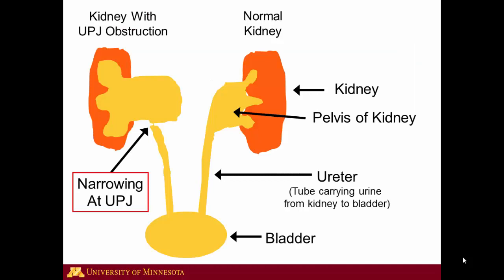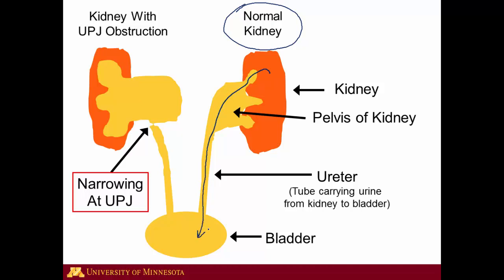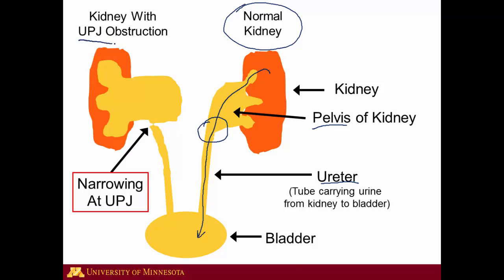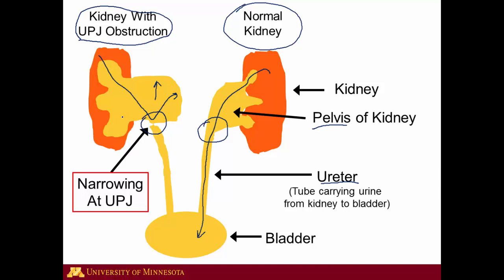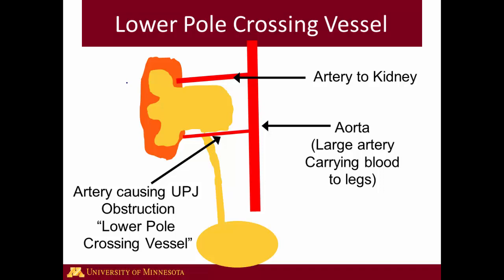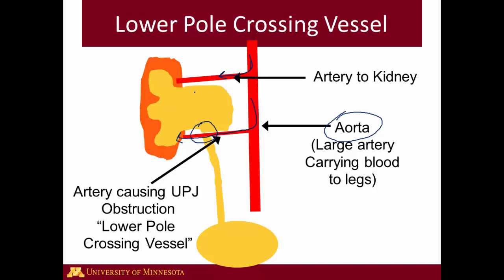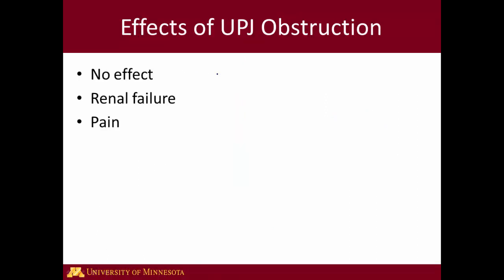UPJ Obstruction - What is it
Table of Contents:

00:00 - Ureteropelvic Junction Obstruction “UPJ Obstruction”
00:08 - Slide 2
02:23 - Lower Pole Crossing Vessel
03:40 - Effects of UPJ Obstruction